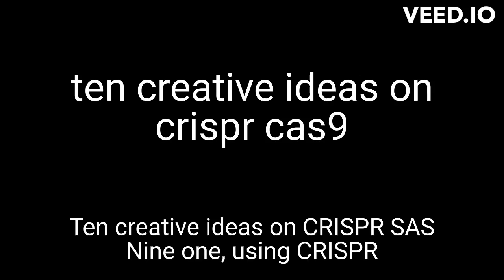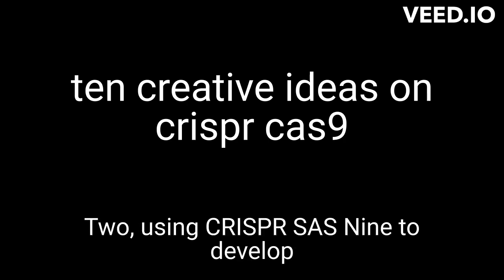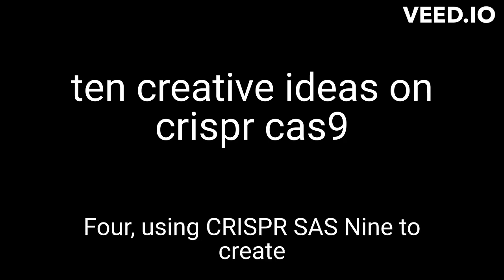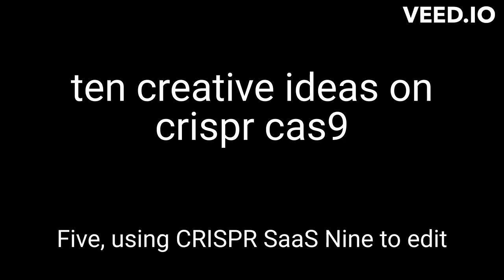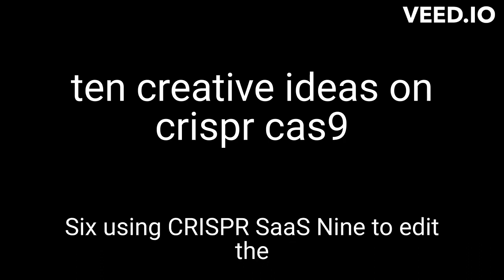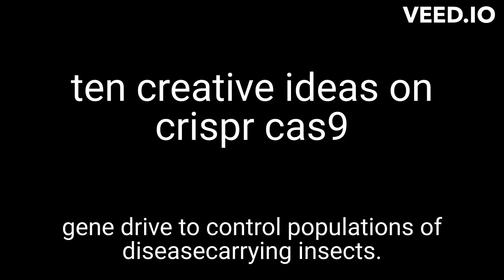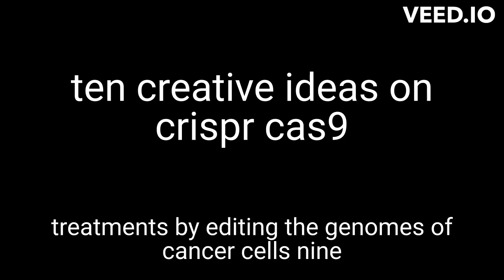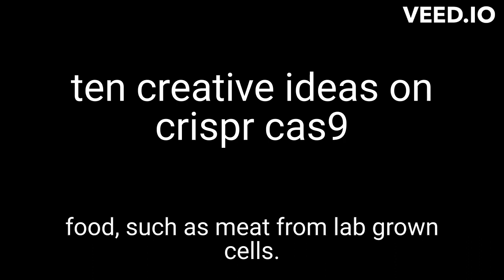ten creative ideas on crispr cas9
in this video tell about ten creative ideas on crispr cas9